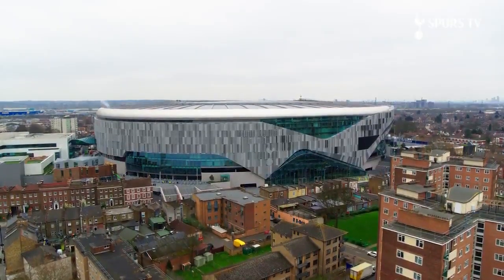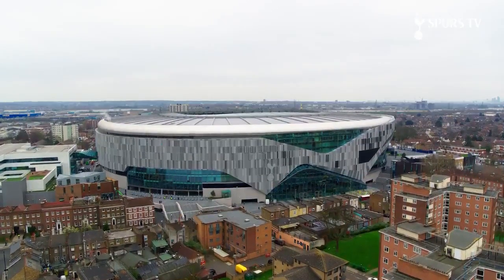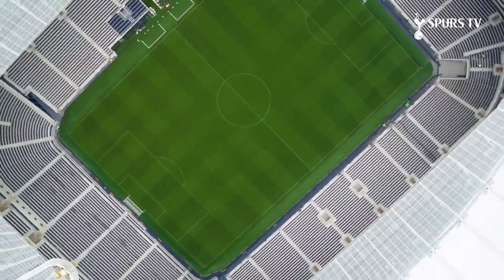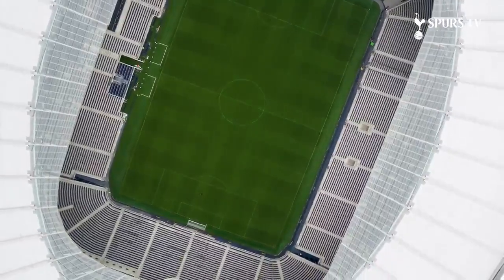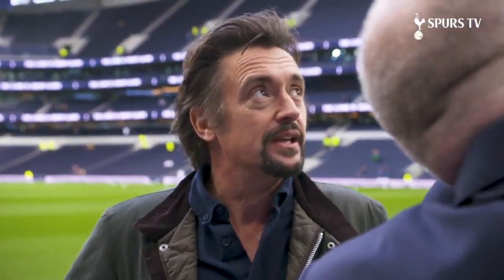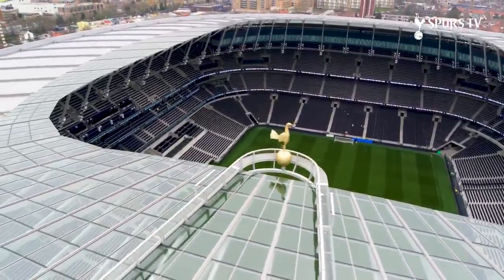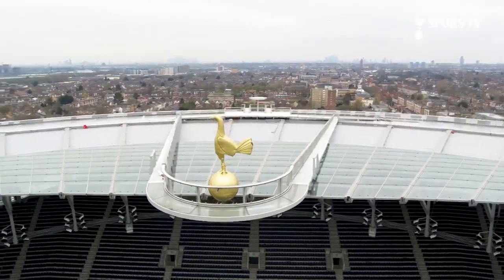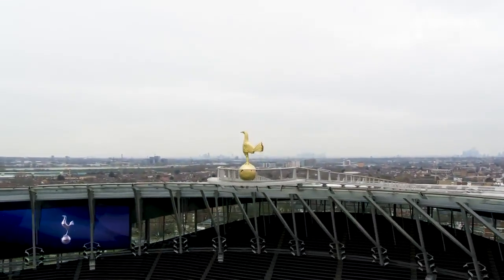Richard Hammond on Tottenham Hotspur Stadium - Richard Hammond's BIG Interview 2020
"It's a incredible project"